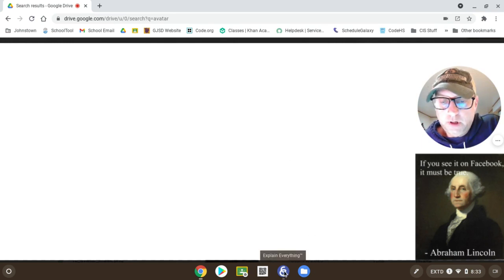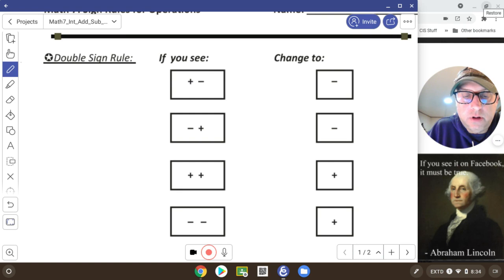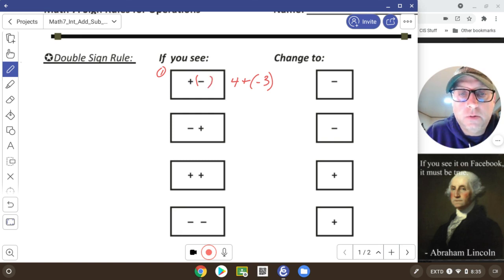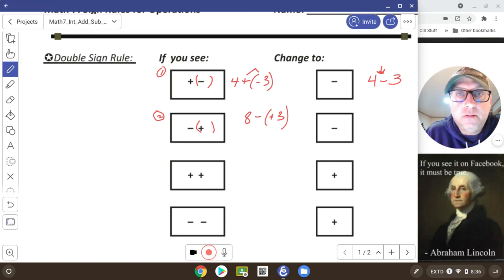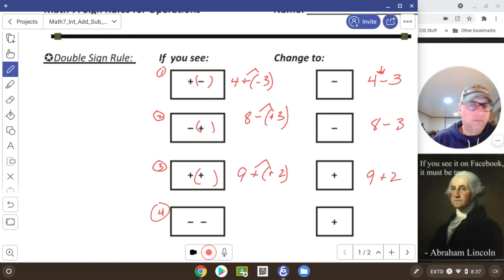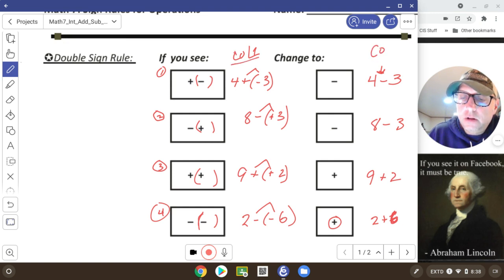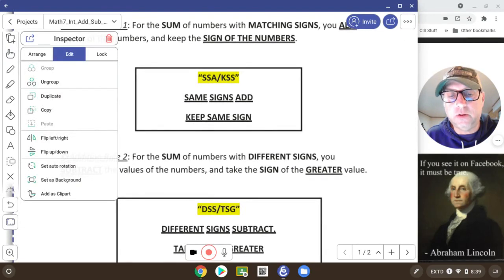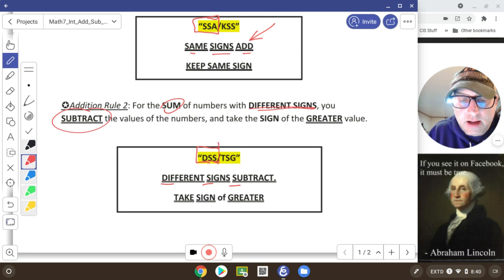Math7 Add Sub Int Rules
In this video we review a series of strategies (rules) for efficiently and accurately adding and subtracting combinations of integers.